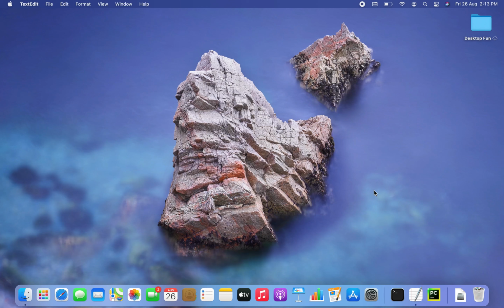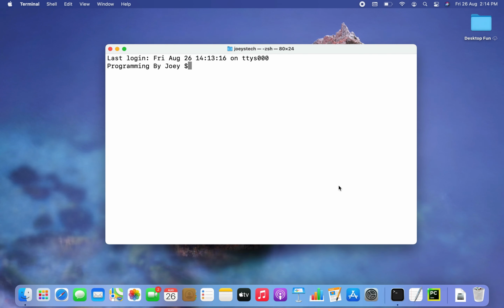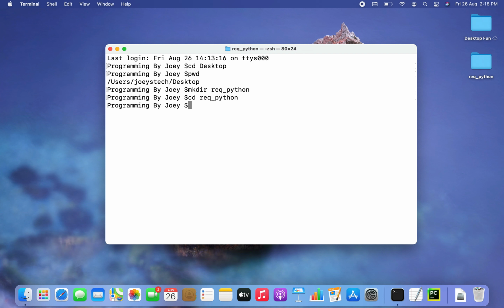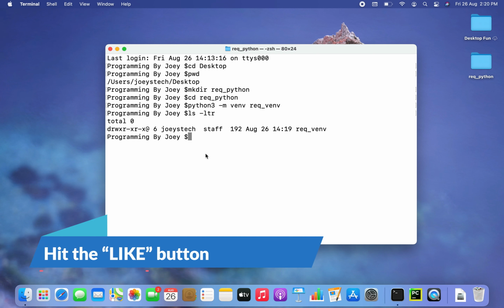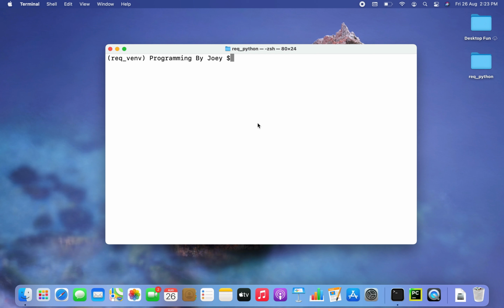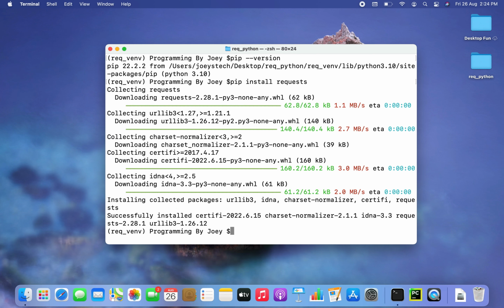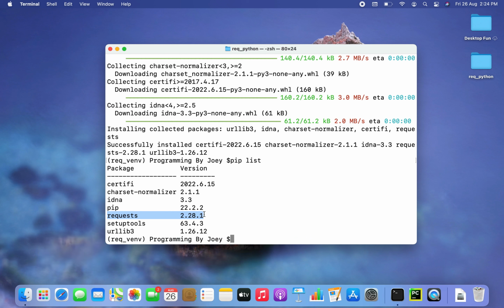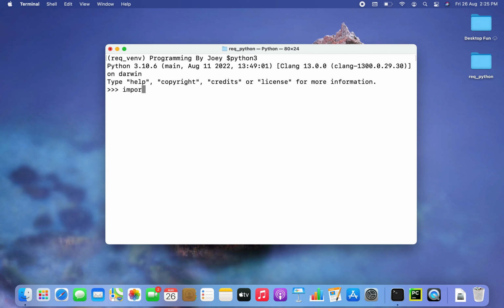How to install requests library in Python | pip install requests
Learn how to install requests module in python.

You will learn to pip install requests in this video by creating a python project then creating a virtual environment within it and thus installing the requests module within the virtual environment.

Creating a python project and a virtual environment within it is mandatory as that is how you are going to work in corporate IT companies.
They don't allow you to install any package such as requests globally.

So make sure you watch this video till the end, it's a short video anyway so wouldn't be having any issue in watching it completely.

If you don't have PyCharm installed yet on your machine then you can watch the below video and get it installed first-